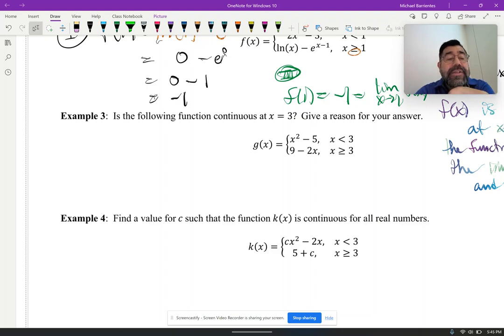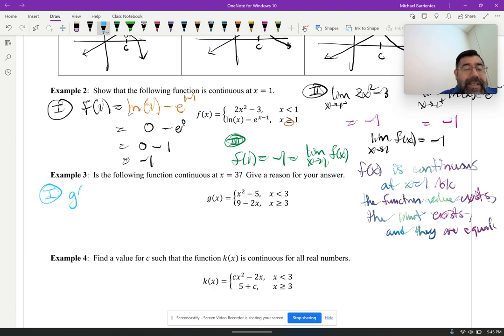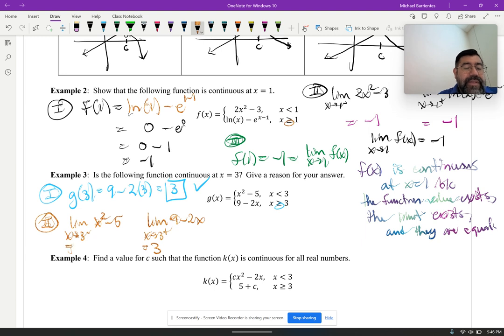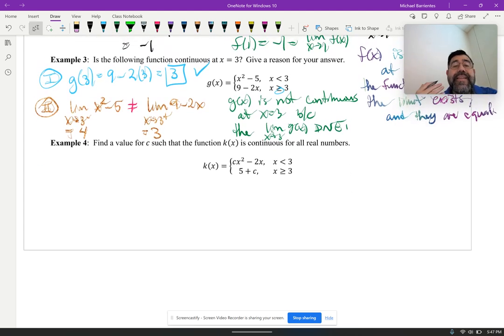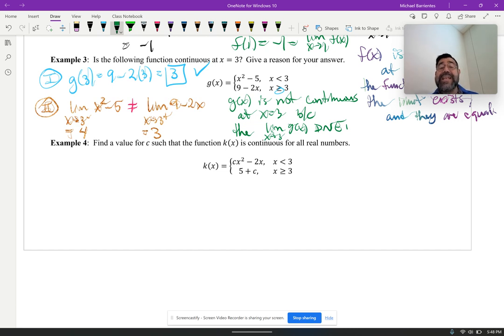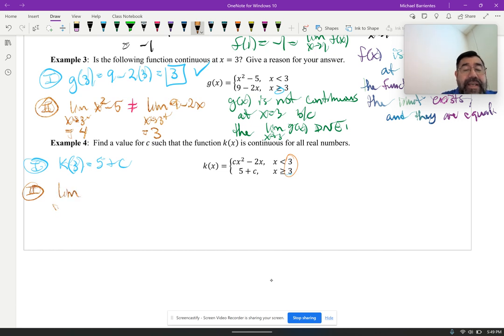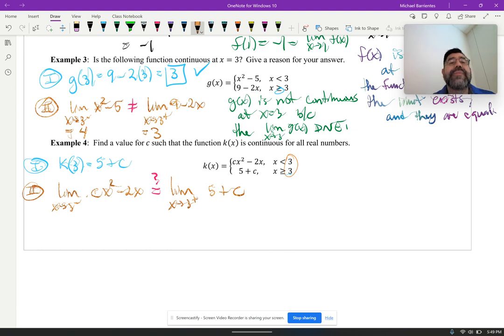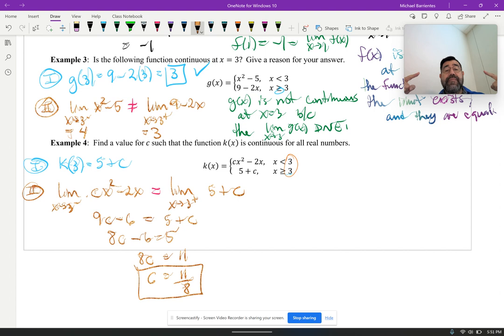Unit 1 1 11 1 12 Video 2